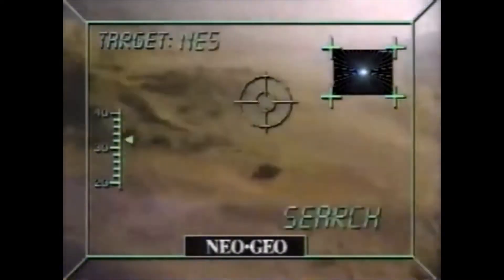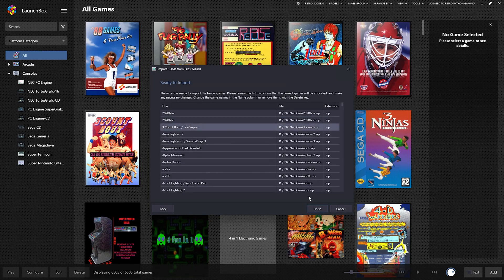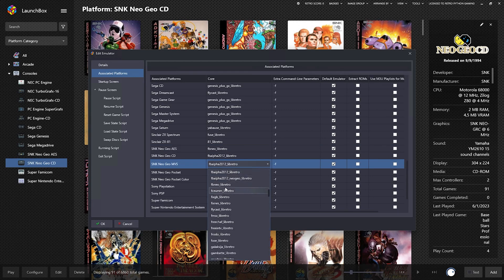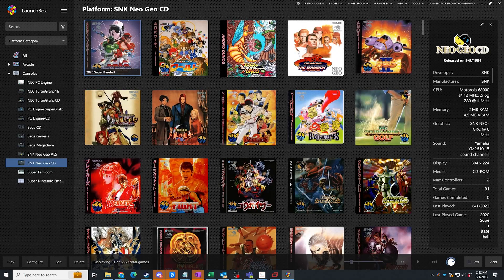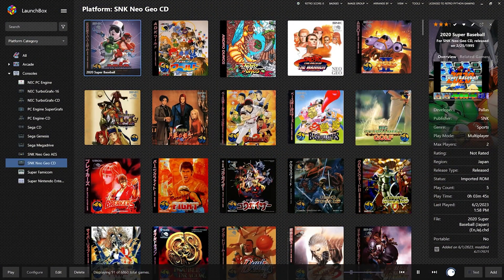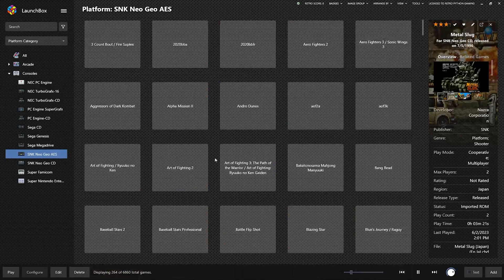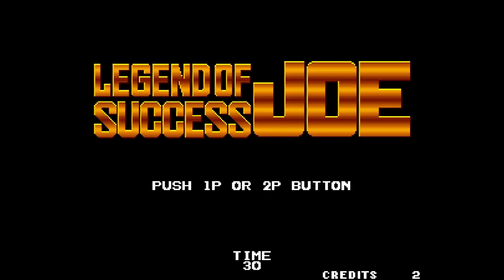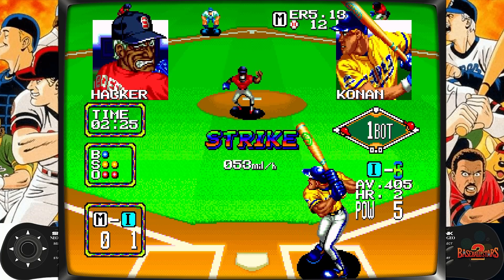Launchbox 4th Generation Consoles Part 4: Neo Geo AES and Neo Geo CD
In this video, we're going to learn how to install and configure FBNEO and NEOCD in Launchbox so we can enjoy the greatness that is the NEO GEO and NEO GEO CD!

0:00 - Intro
1:00 - Channel Intro
1:15 - Neo Geo AES
3:02 - Neo Geo CD
4:27 - Changing Emulators to FBNEO & NEOCD
6:06 - Neo Geo CD BIOS
7:19 - Universe Bios V3.3
8:08 - Super Baseball 2020
9:30 - Double Dragon
10:44 - Metal Slug
12:39 - Combining versions of games in LaunchBox
14:04 - Legend of Success Joe
15:36 -  Baseball Stars 2